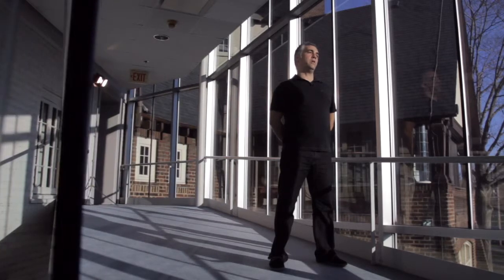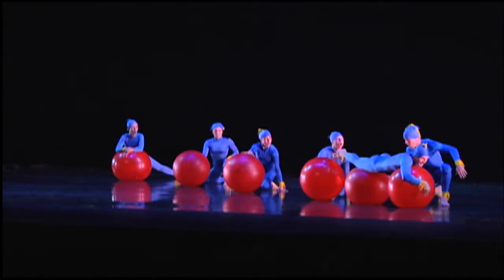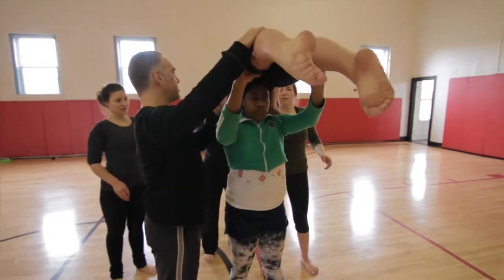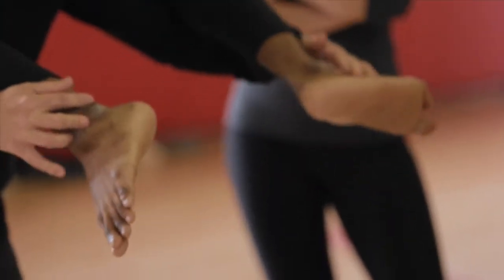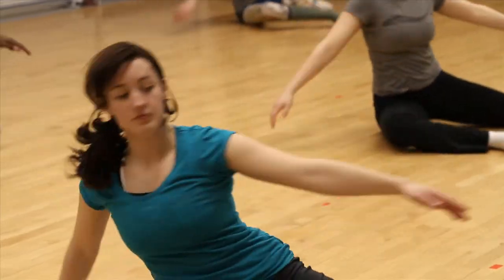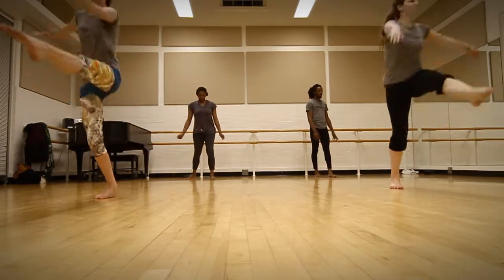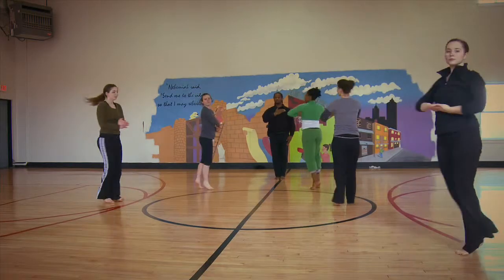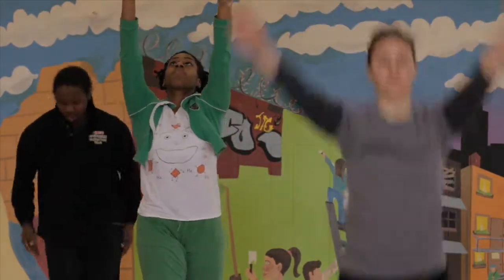Cuyahoga Arts & Culture - Inlet Dance Theatre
Inlet Dance Theatre is supported, in part, by funding through Cuyahoga Arts & Culture.

Cuyahoga Arts & Culture is the public funder for arts and culture in Cuyahoga County. They are strong stewards of the public’s money, investing more than $15 million annually in organizations who bring art and culture to life in our community.